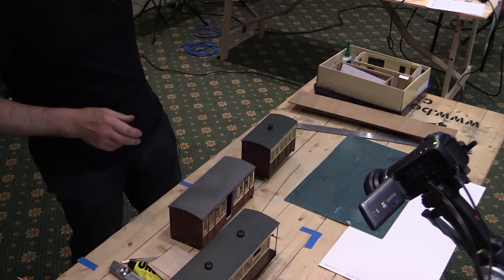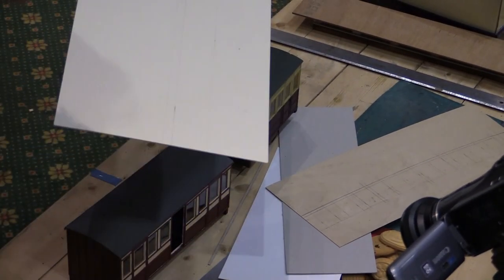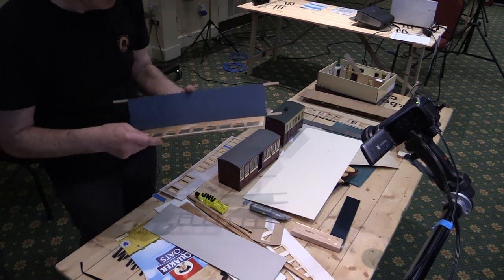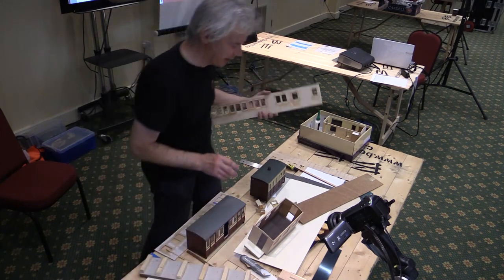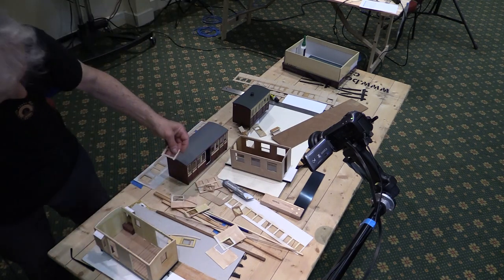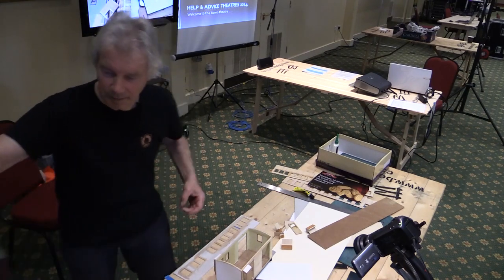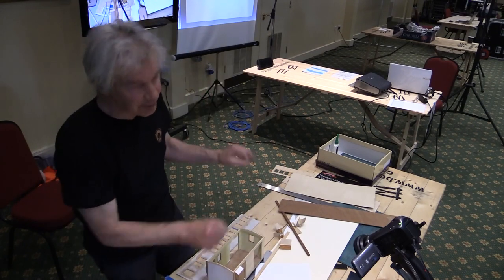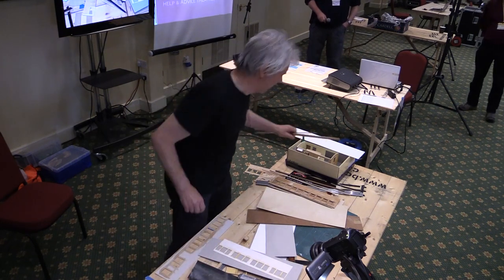16mm Help and Advice - Building Cardboard Coaches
In this video at the 2014 National Garden Railway Show, John Wenlock talks about how he goes about building cardboard coaches.